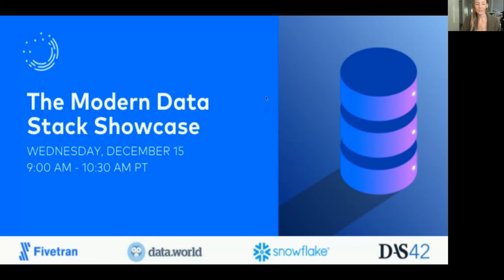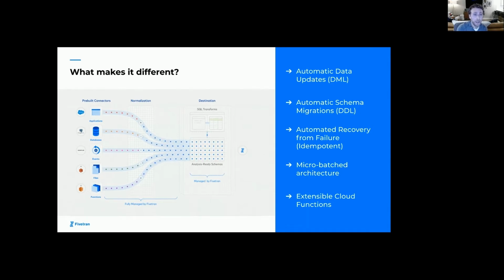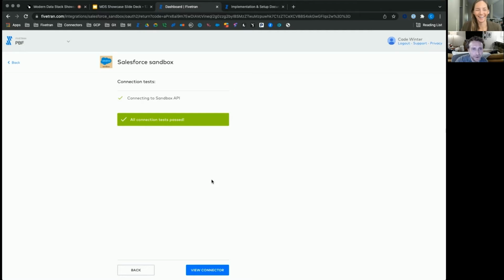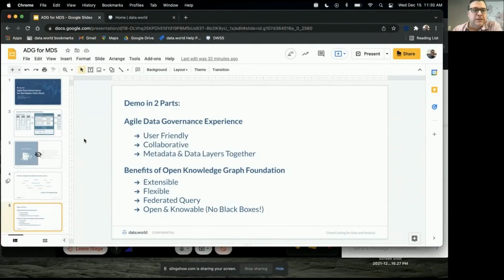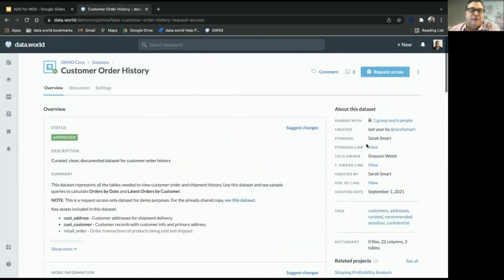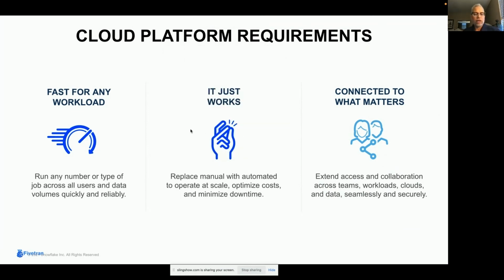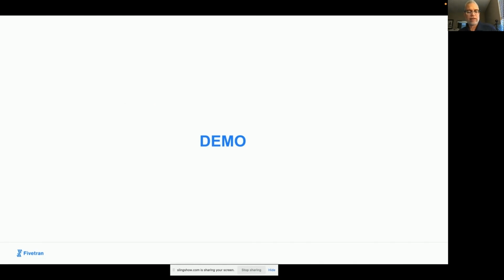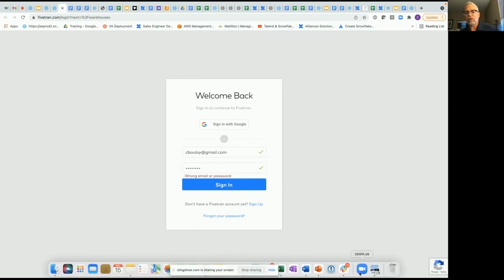The Modern Data Stack Showcase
The Modern Data Stack is composed of multiple technologies to optimize workflow and get organizations their data quickly, accurately, and efficiently. The Modern Data Stack Showcase aims to highlight each technology and its position in the stack. Hear from DAS42 Principal Consultant Jeff Springer and industry experts from Fivetran, Snowflake, and data.world on the latest learnings and best practices for technologies that make up The Modern Data Stack and how these different tools work together.